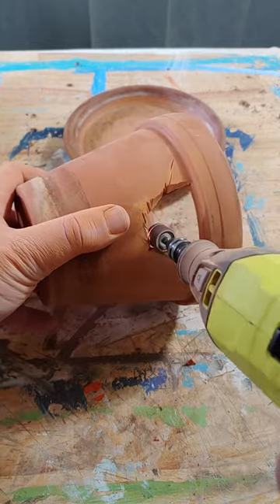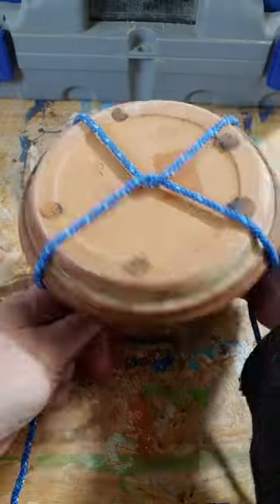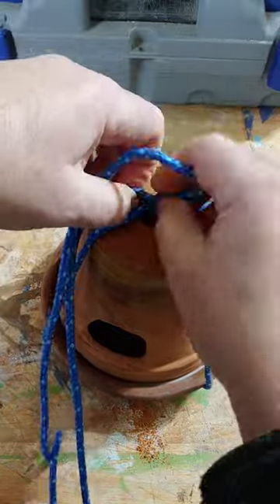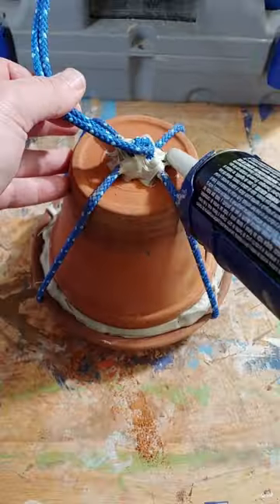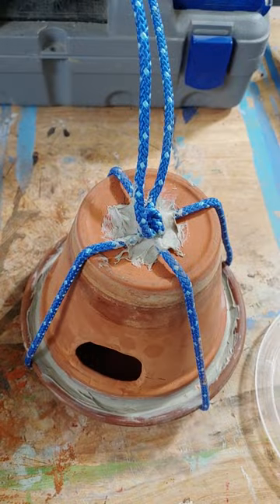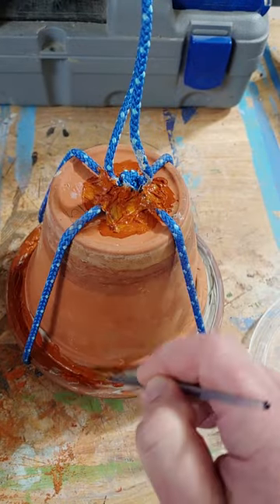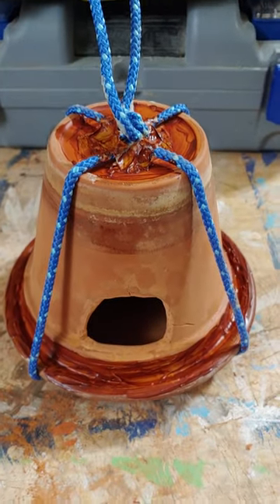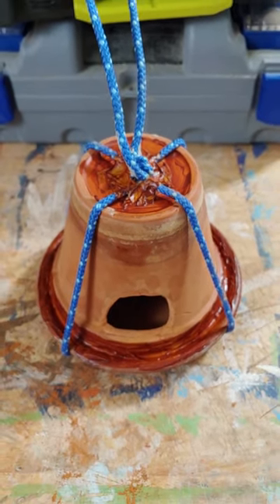CUTEST 3 Step Birdhouse: Old Terracotta Flower Pot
Hey everyone! Grab your dust mask and goggles and let's turn a terracotta flower pot into a cute new bird house. Our little bird friend's Airstream was badly damaged this year and this one will be more durable.
I didn't follow any of the conventional instructions and only used my dremel and  diamond cut off wheel. It made a lot of dust though, so maybe that's what the water is all about? Who knows, but follow along for a fun afternoon project.

Tools you'll need:
Rotary tool (Like a Dremel)
Diamond cut off wheel
Landscape construction adhesive
Climbing rope

Get free downloads (no email or sign-up needed), fun merch and original art

RIght here in the community tab